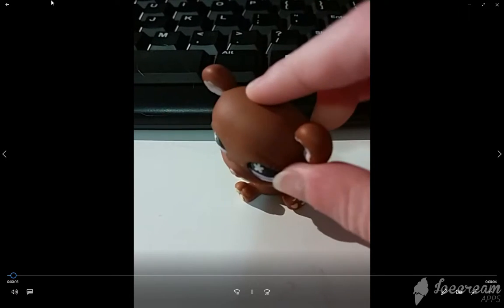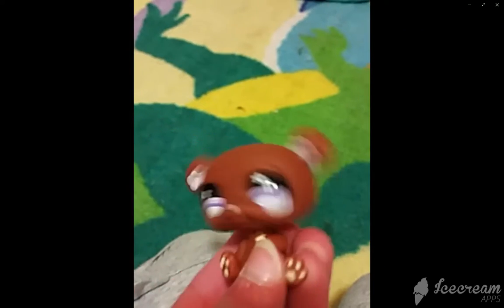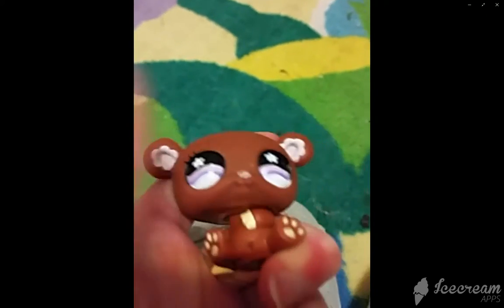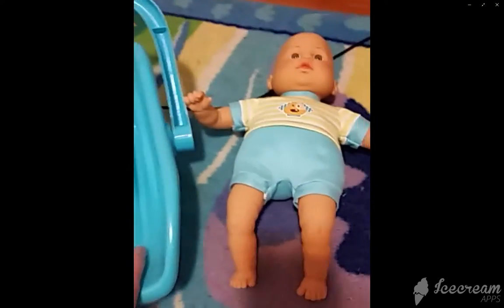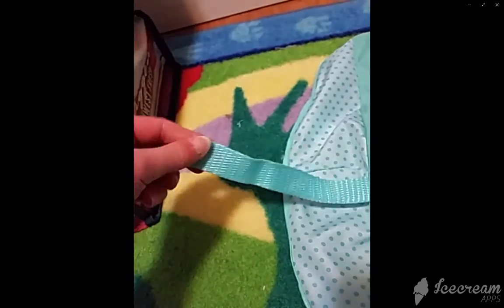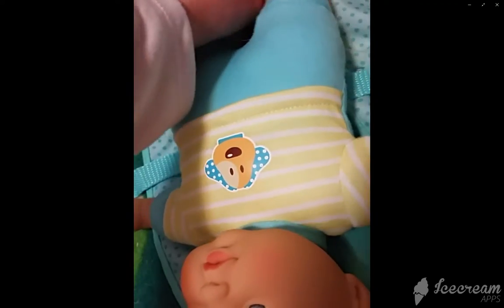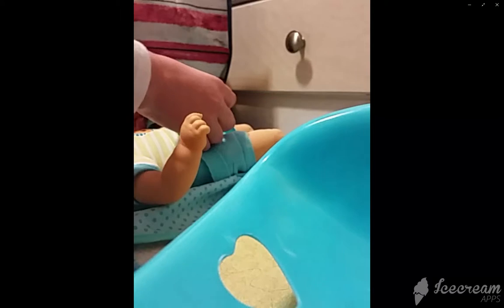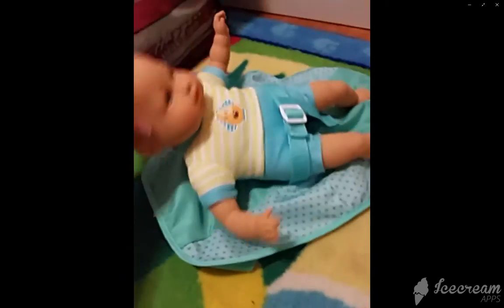My 2017 Christmas Haul! Part 15: Showing A Baby Boy Doll With A Car Seat!!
Hey guys I'm back with another video. I hope I upload three videos today.